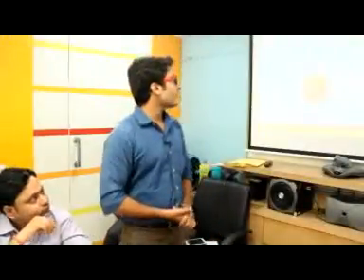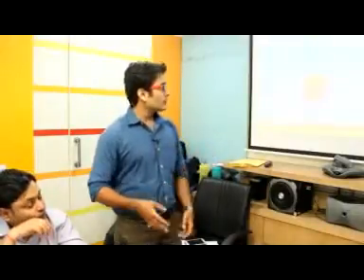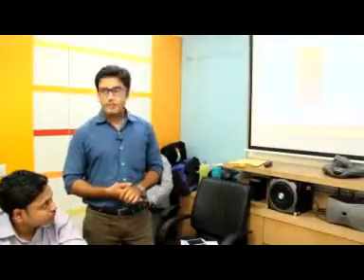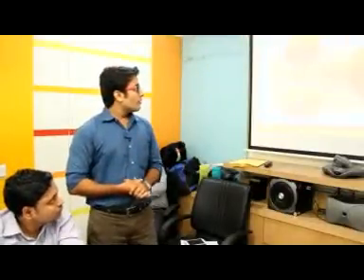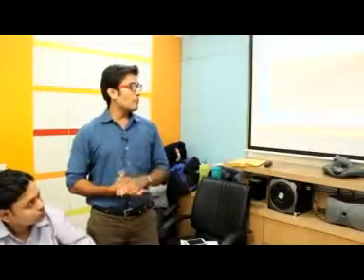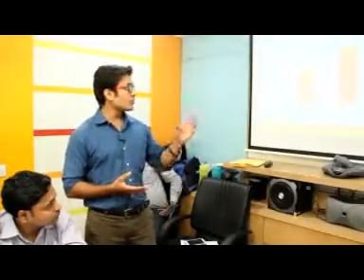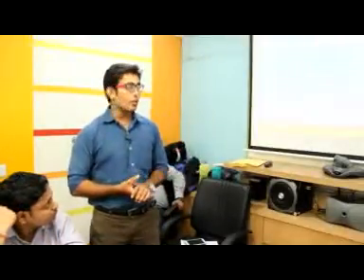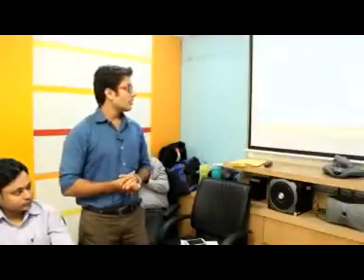Jagran 6 Aug 2014 Training Part 8